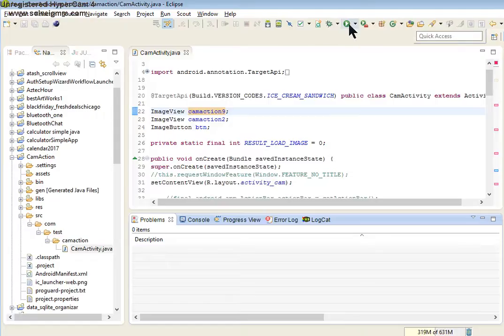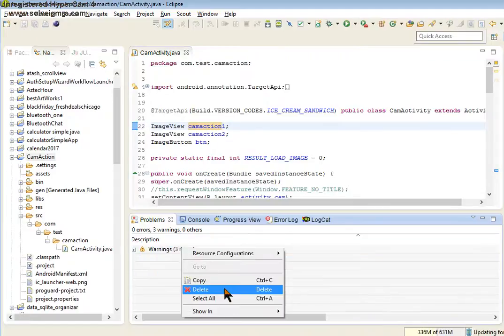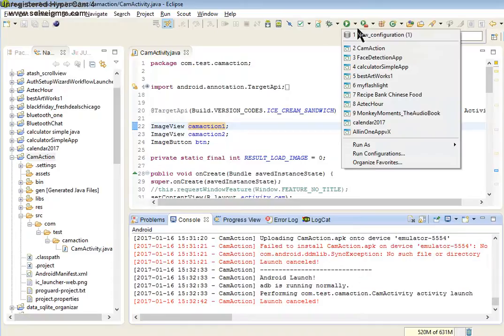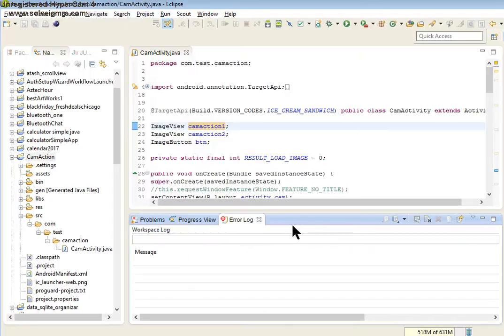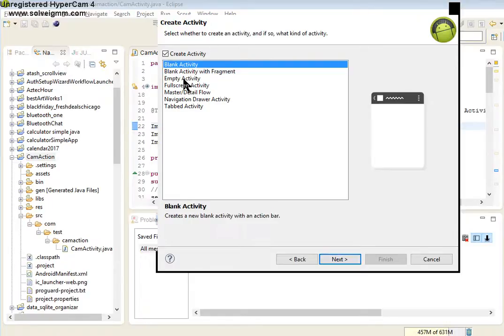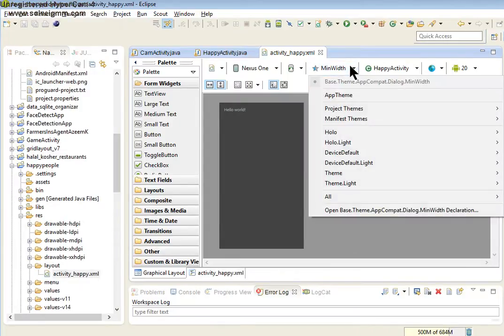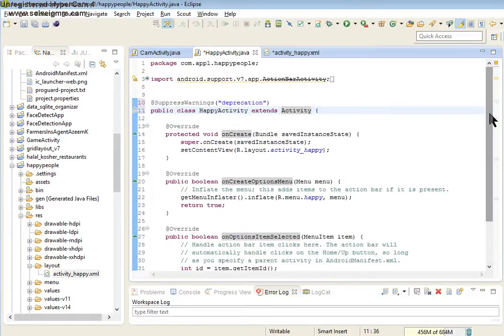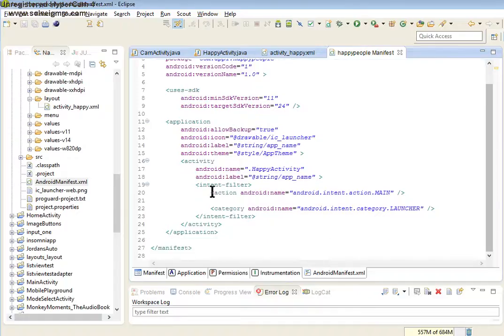Android Eclipse Tutorial 1. LEARN ANDROID PROGRAMMING IN 24 HRS.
LEARN ANDROID PROGRAMMING IN 24 HRS.